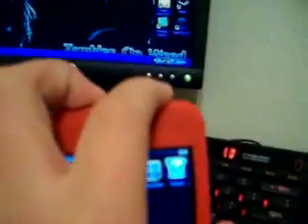How to: Fix Ipod touch/Iphone Brick Or jailbreaking problems!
Hey guys Myipodtouchhelp here showing yall how to unbrick or fix and problems you could have had with my jailbreaking video or any video.